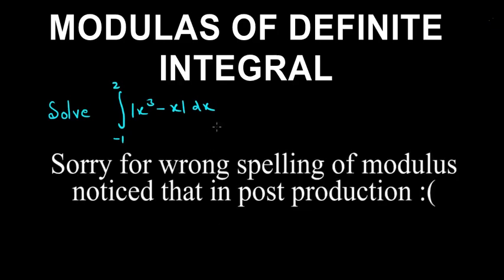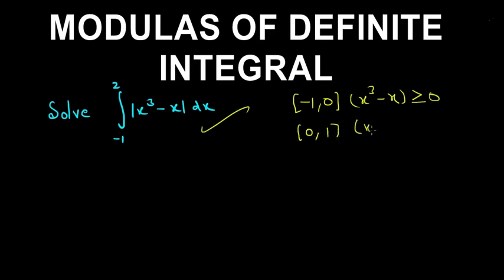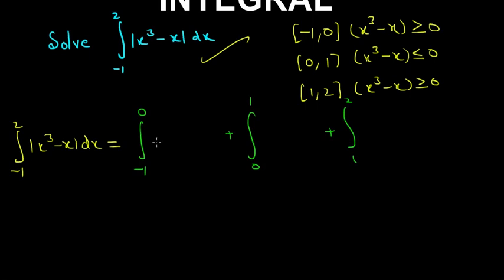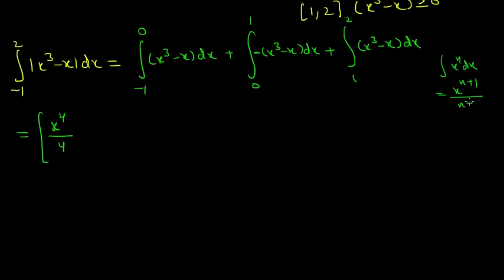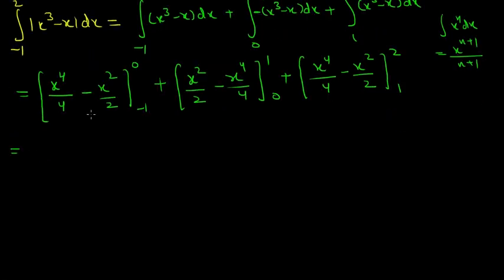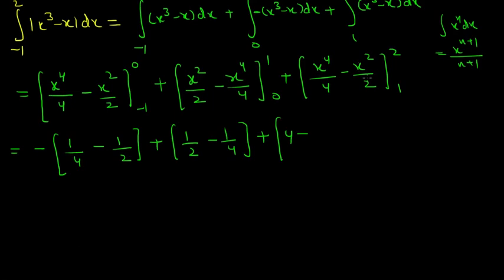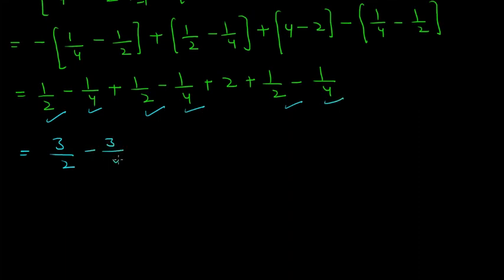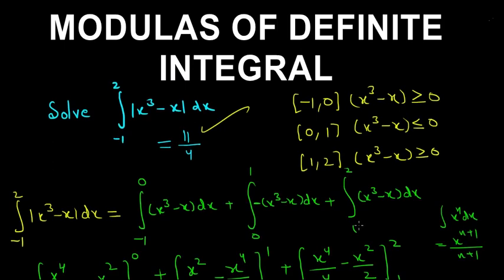Modulus of Definite Integral by mathOgenius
Modulus of Definite Integral
This video is about solving questions on modulus of definite integral.
software I use = Smooth draw